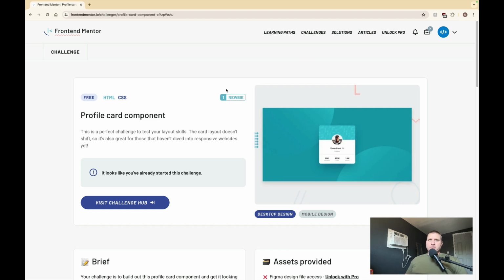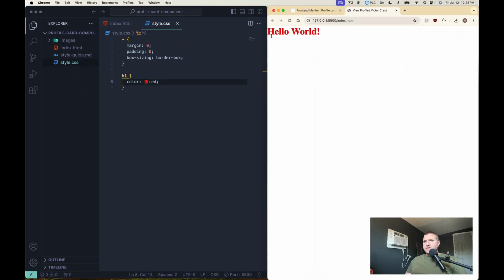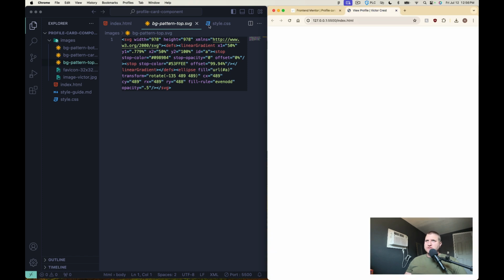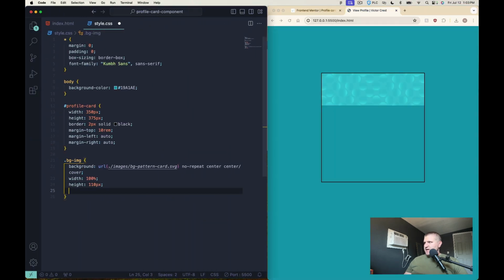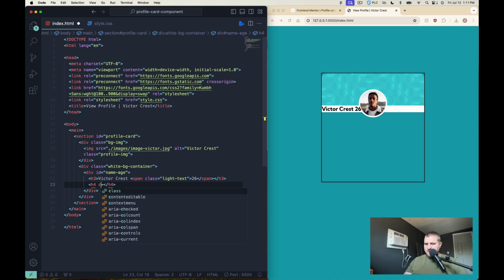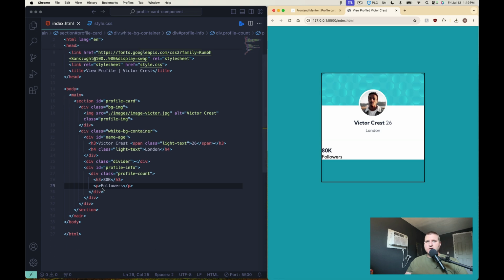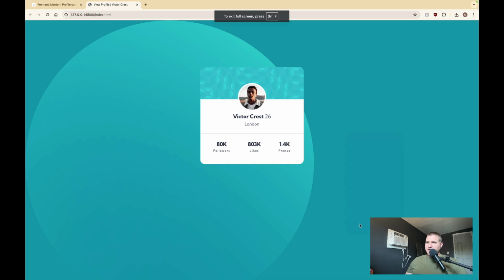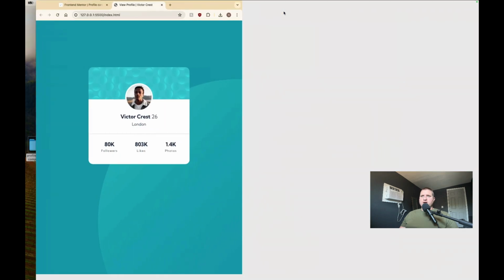Profile Card Component Full Project Tutorial (FrontendMentor.io)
The full stack web developer course is finally here!!! Learn full stack PHP and unlock the true power of the web. By the end of the course you'll be able to

✅ - Freelance
✅ - Get a Developer job

 In this tutorial we will build the Profile Card Component from frontendmentor.io using HTML and CSS.

This tutorial will teach you how to use Figma Design software, create a web page from scratch using HTML and CSS, make a web page mobile responsive using CSS Media Queries, position background images using CSS.